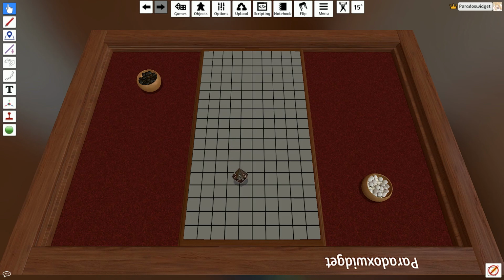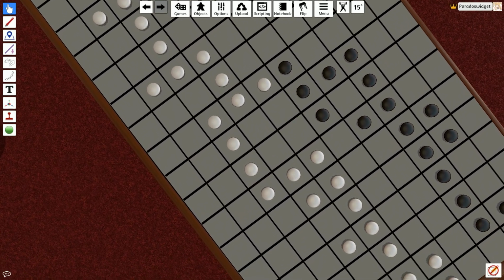Battle Tetris Visual Instruction Guide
Please let me know if you have any questions, comments, or suggestions for Battle Tetris! :)